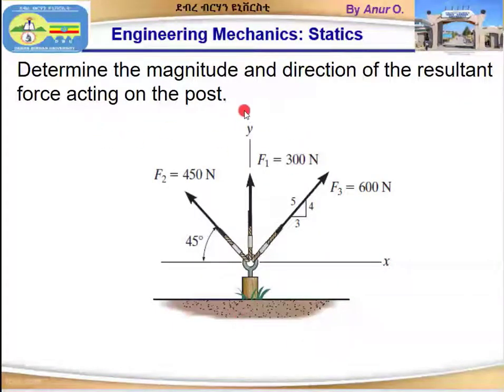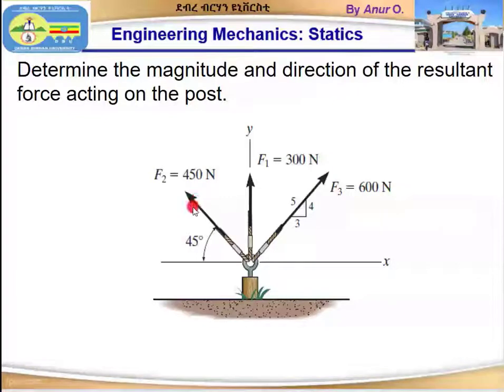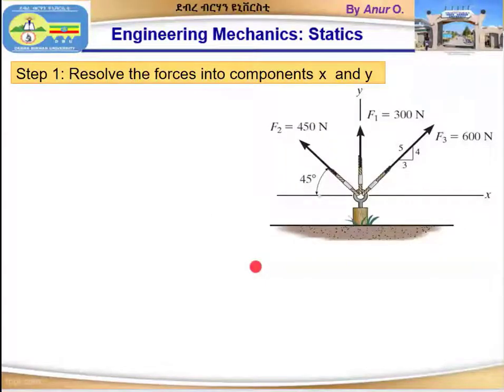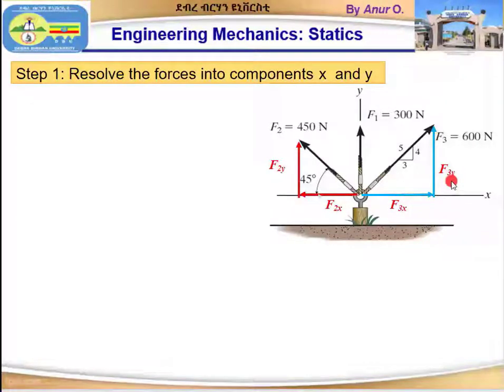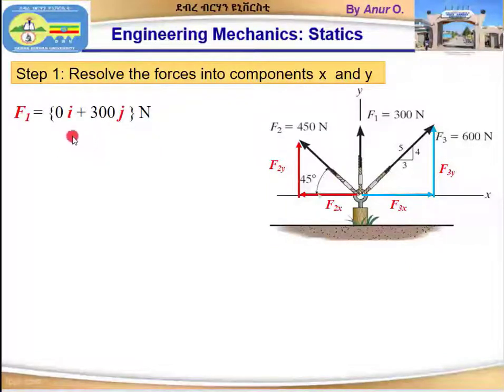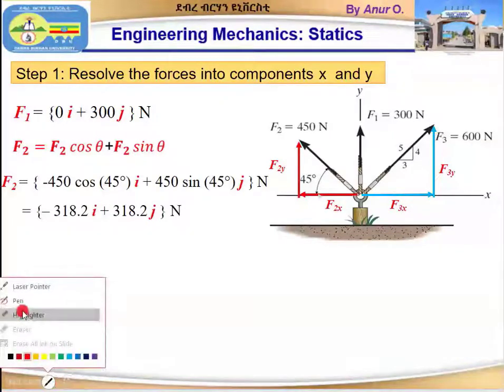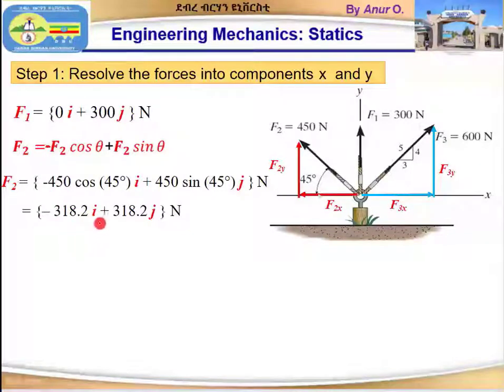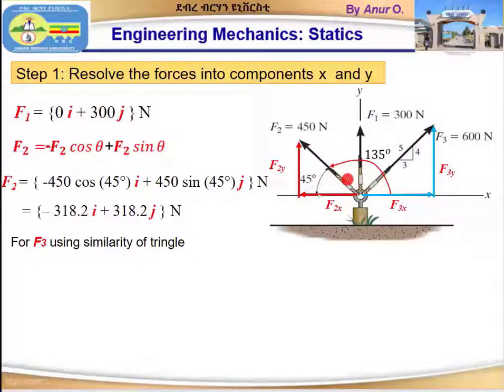Statics:Example on 2-D Cartesian vector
This video explains the detailed calculation of the rectangular components of the 2-D vector to determine the magnitude and direction of the resultant force.